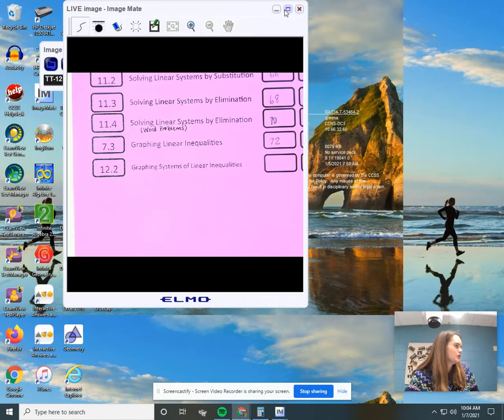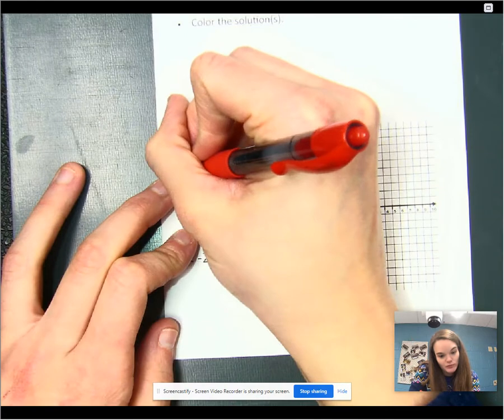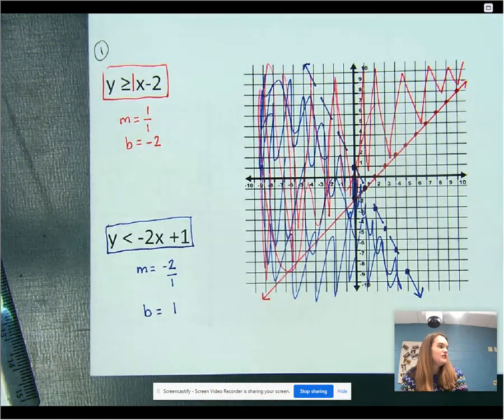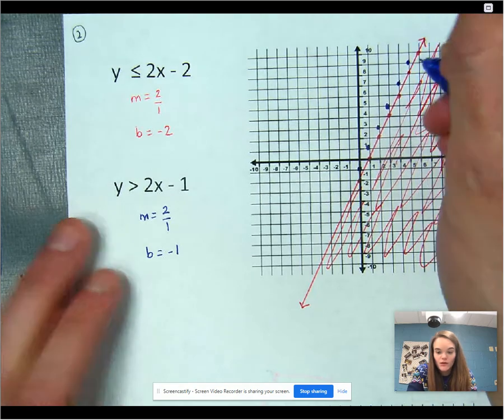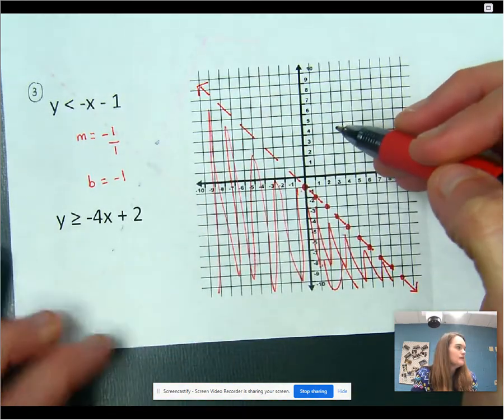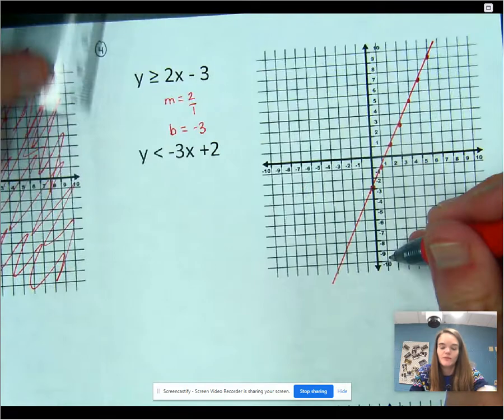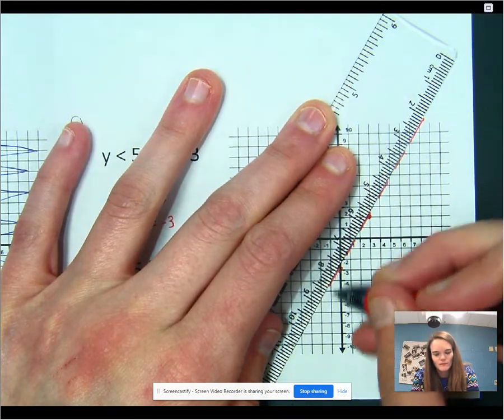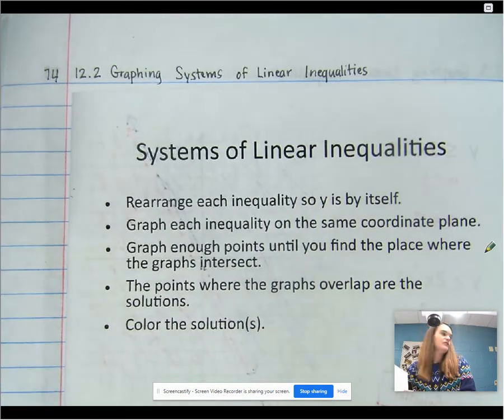12.2 Graphing Systems of Linear Inequalities Part 1